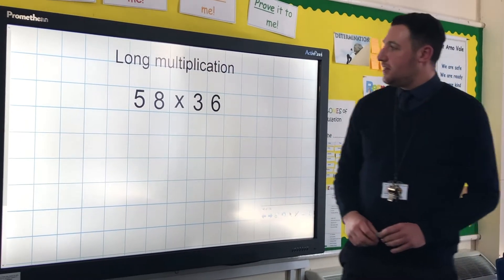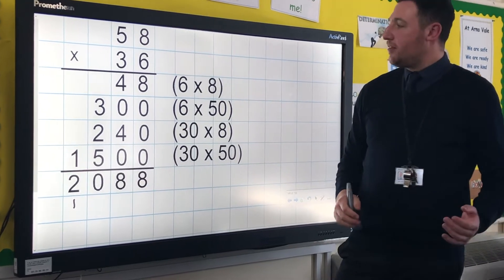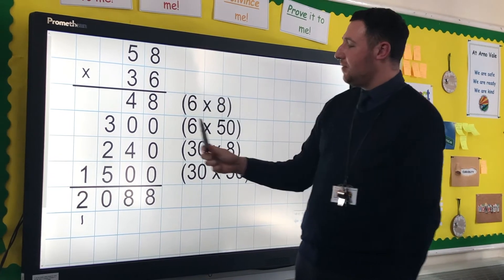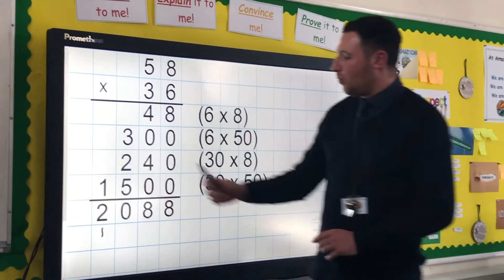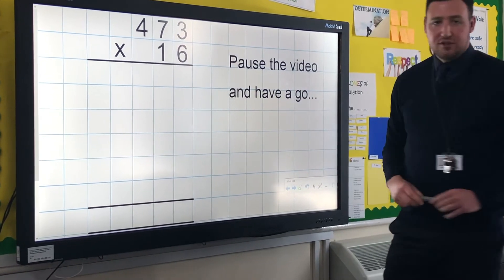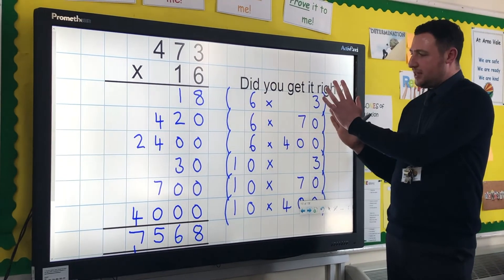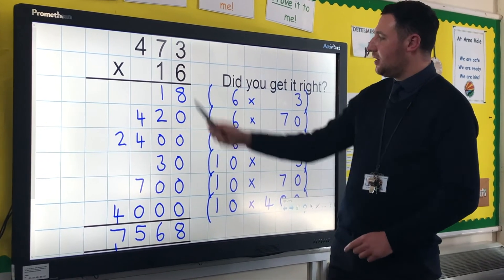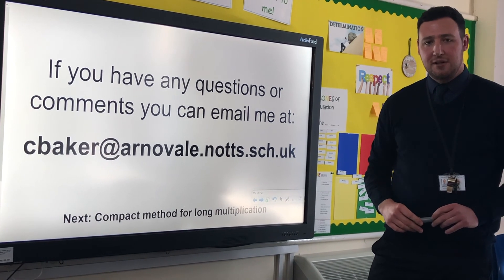Multiplication 4: Expanded method for long multiplication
Learn how to help your child with the expanded method for long multiplication.